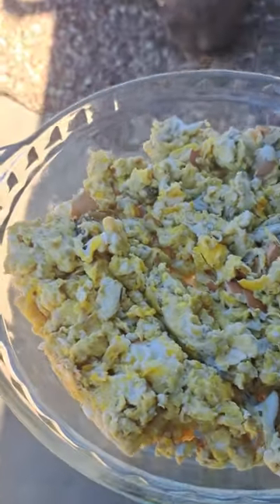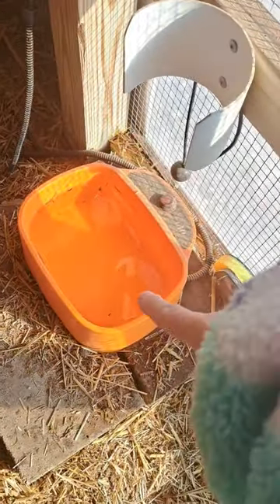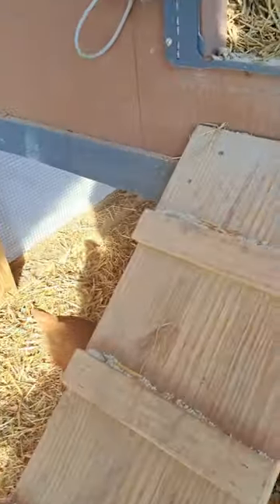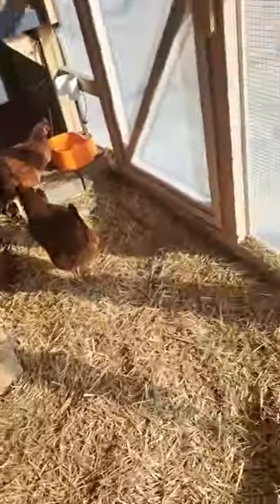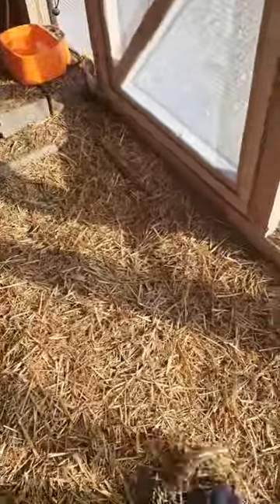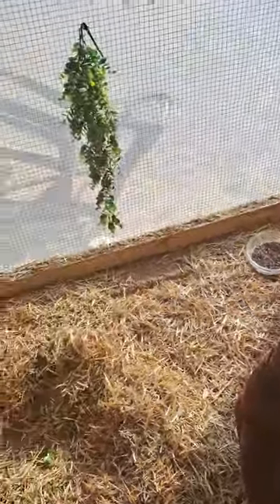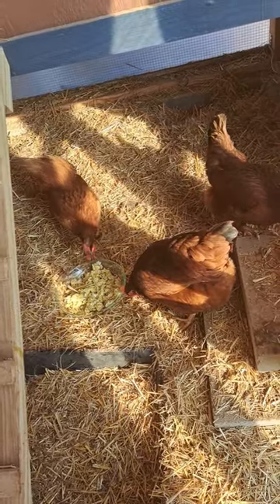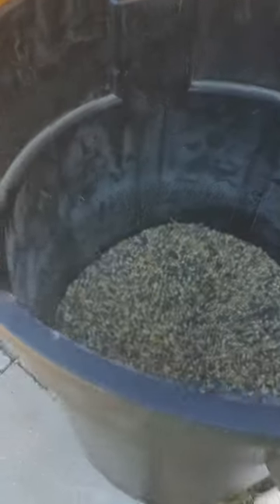10 degrees and keeping the chickens happy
Maintaining the warm coop and run for the 12 chickens here in Oklahoma homestead. How to feed and have frozen free water